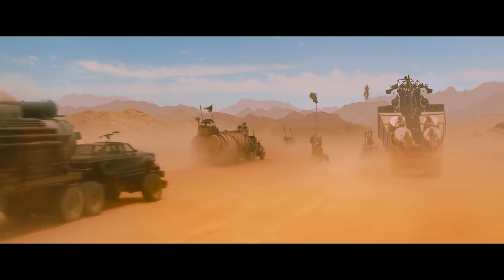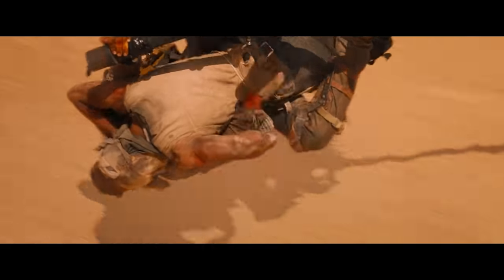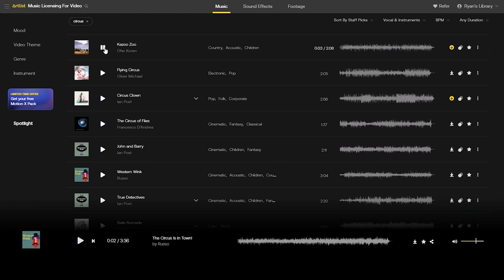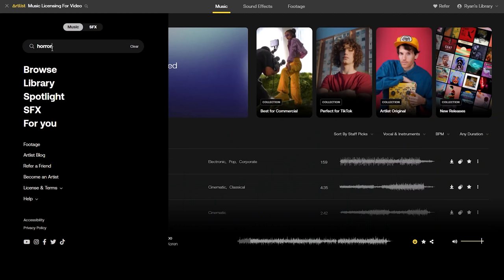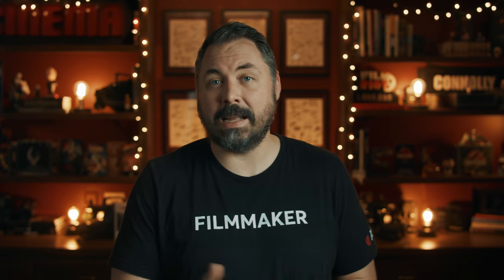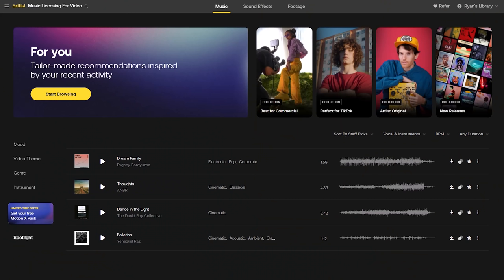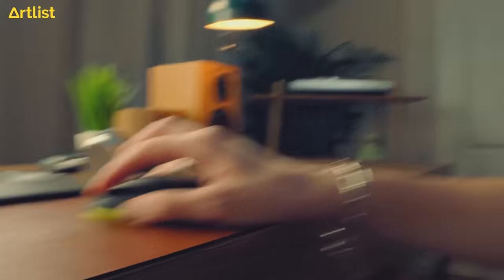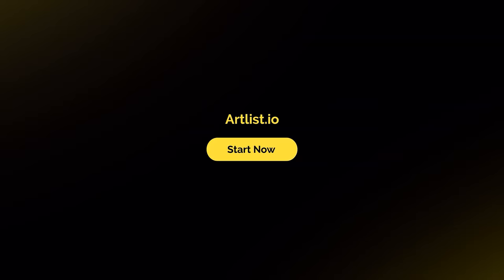How Music Changes Everything - Turn a Romance Into a Horror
Envato - 50 Million Resources for $10: